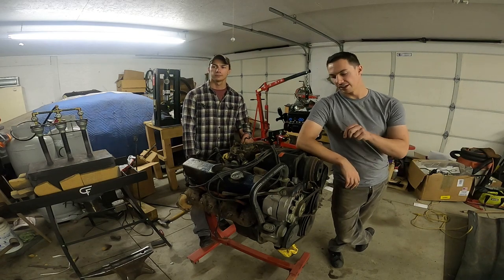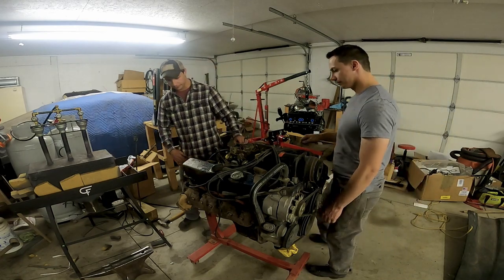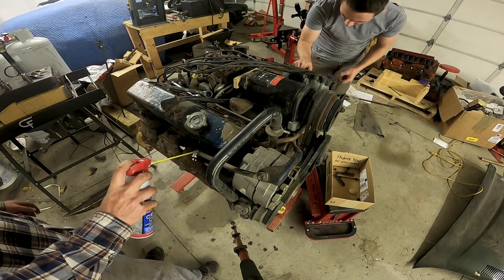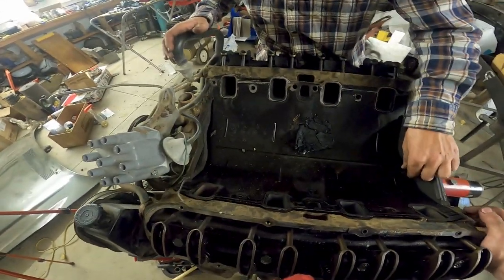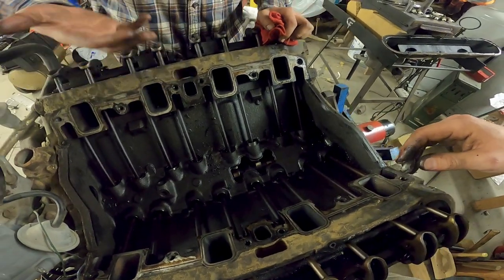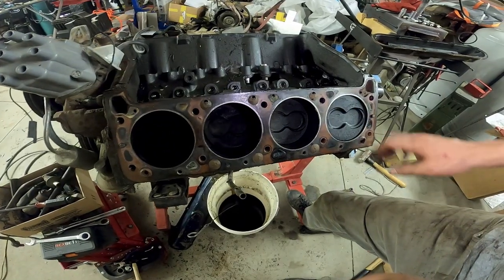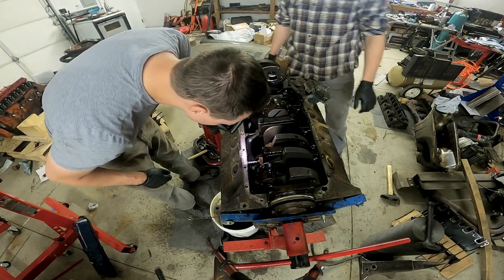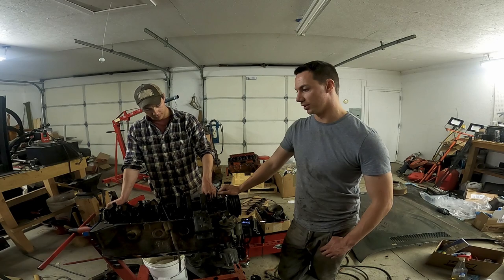Pontiac Chieftain update with Cadillac 472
We discuss our plans with for Pontiac Chieftain and disassemble a 1969 Cadillac 472.